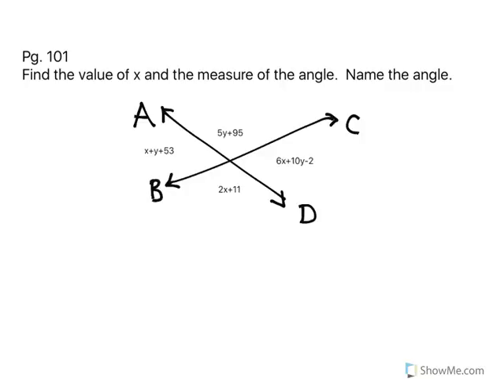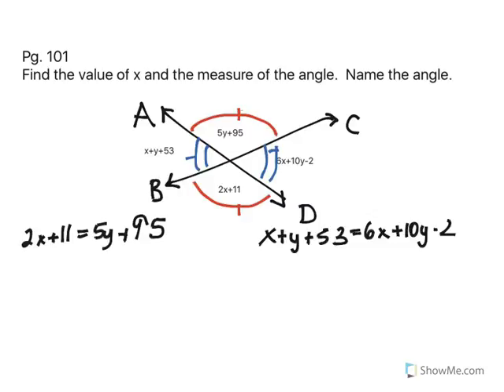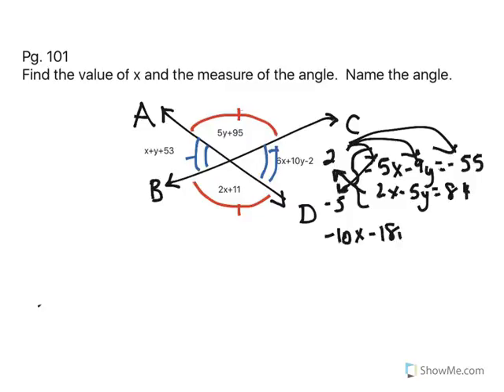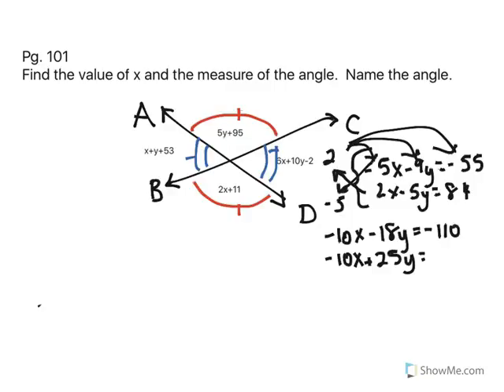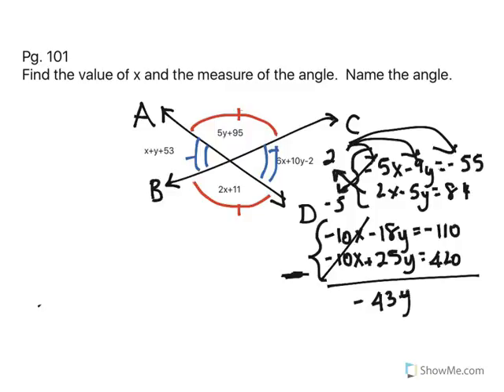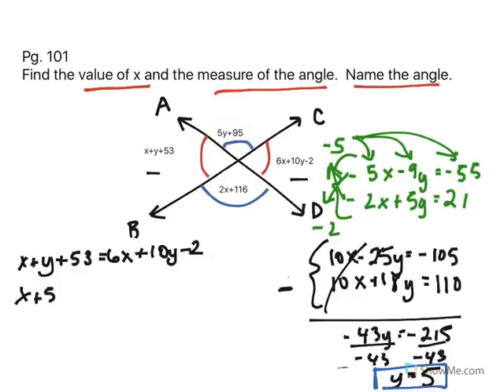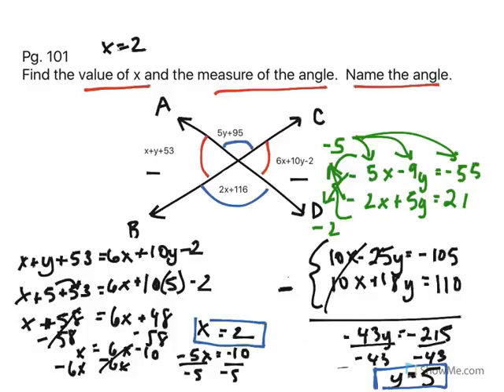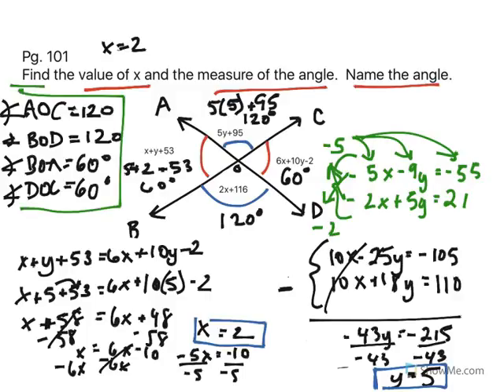HW Problem From 10/17